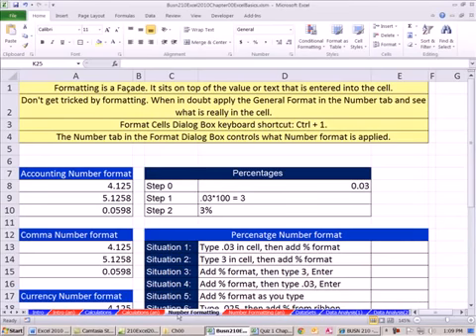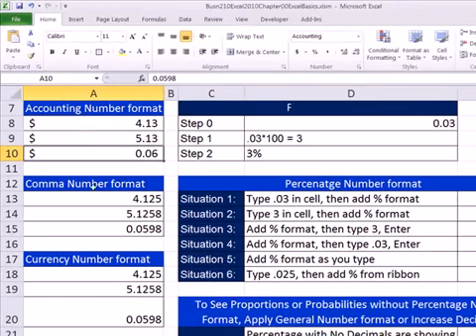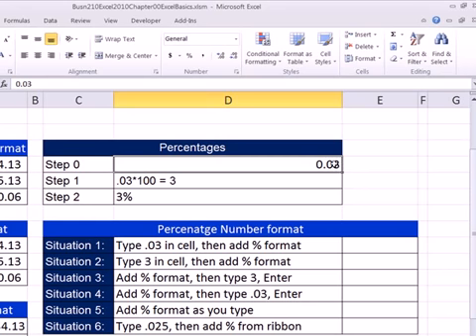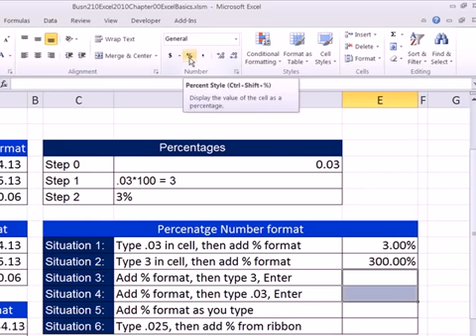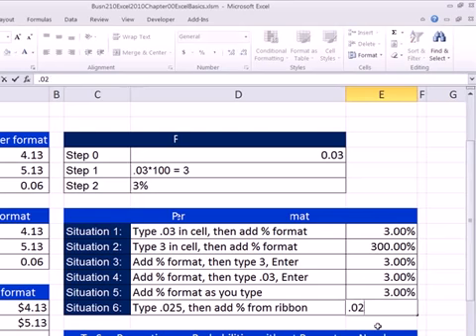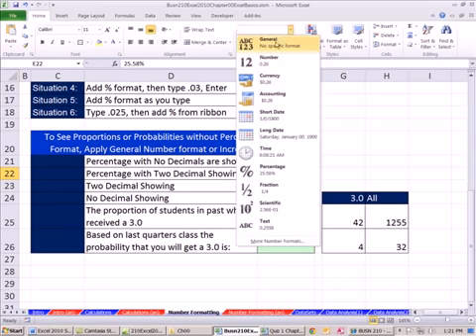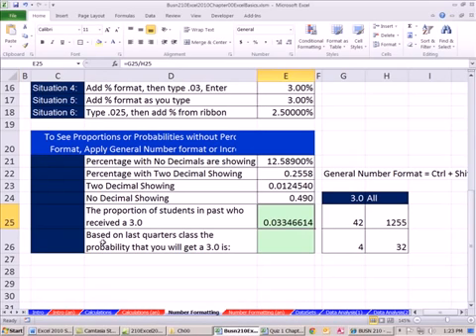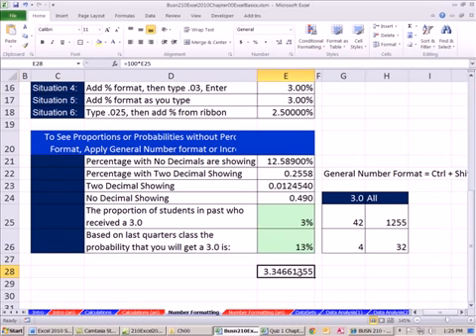Excel 2010 Statistics 04 Number Formatting As Faade Accounting Percentage Proportion Probability